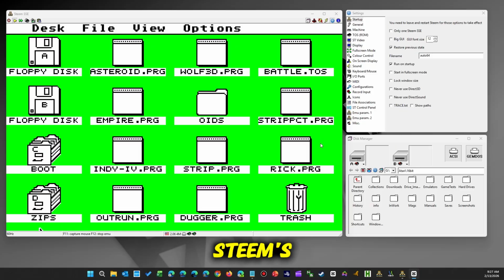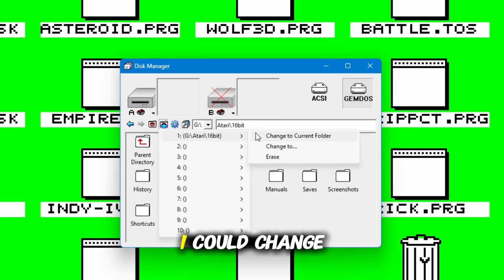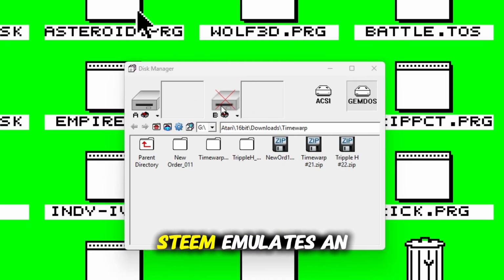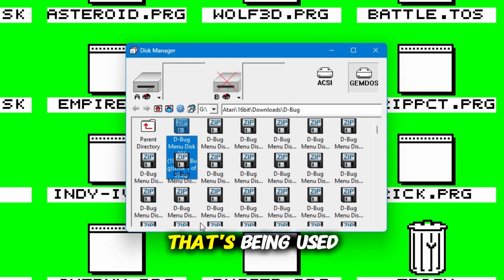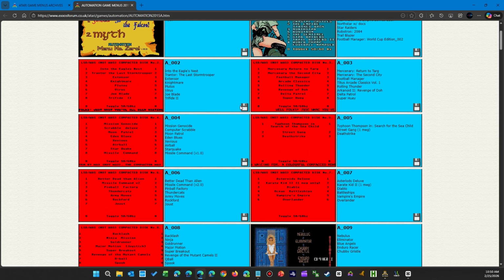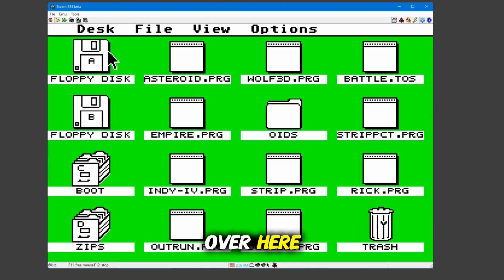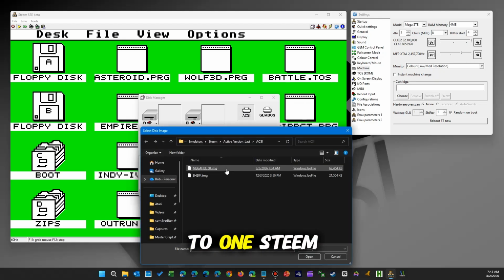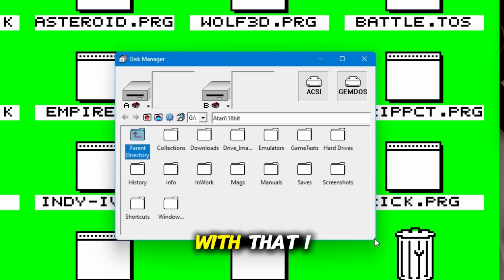Secrets of the Atari ST STeem Emulator - Part 2 - Disk Manager's Hidden Settings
Here's the second video in the series about the Atari ST emulator - STeem. This video cover's STeem's disk manager. The Disk Manager is more than a simple interface to load files into STeem. It can automatically eject disks, enable a second floppy drive, add as many virtual hard drive that you'll even need, just to name a few of its dozens of functions.

So here's a no-so-quick guide to STeem's disk manager. It should help you in your quest to explore the Atari 16 bit systems and software.

0:00 Introduction
4:11 Turbo Drive
4:31 Fast Forward
4:51 Read/Write Archives
6:05 The B: Drive
6:36 Run PRG and TOS Files
7:24 Double Click Action
8:29 Eject Disk When Quit
9:09 Close Disk Manager, Rest, Run
9:48 Other Settings
11:04 Open Current Folder
11:26 Find in Current Folder
11:50 Disk Image Database
13:50 Floppy Drives
16:21 Insert From File Explorer
17:33 Hard Drives
17:52 ACSI Drives
19:50 GEMDOS Drives
21:05 Summary